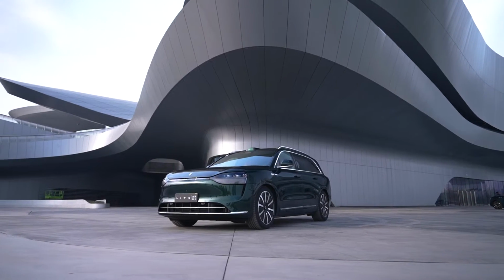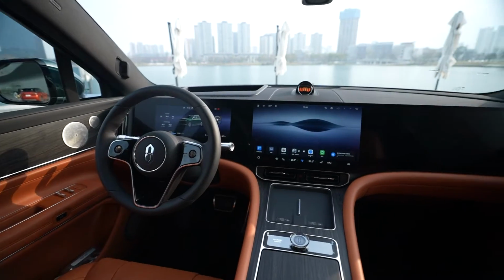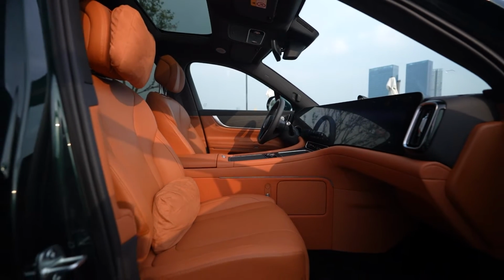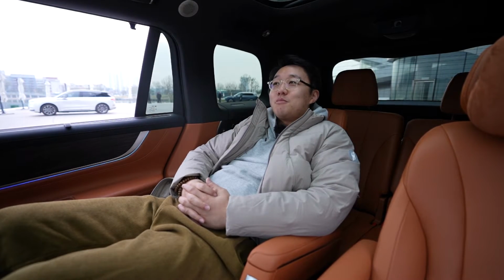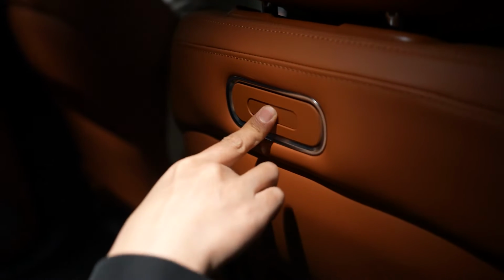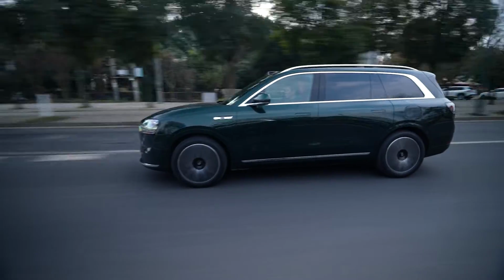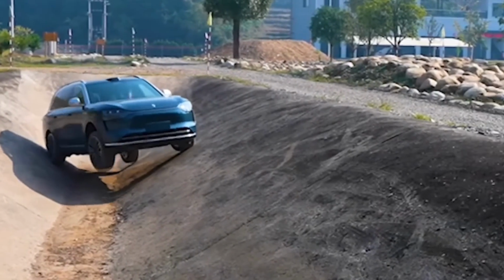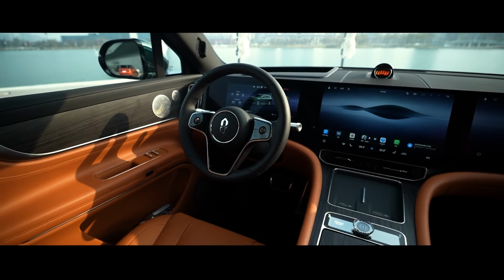If Google was to make an SUV, it would be like this! AITO M9 Review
AITO, backed by Huawei, just released the M9, which has pretty much everything you’d want for a flasghip SUV, and more. So, can it really be the best luxury smart mobile space ever?

Here in MAD EV, we offer you interesting hands-on reviews on the latest electric vehicles and in-depth analyses of the Chinese EV market and industry.